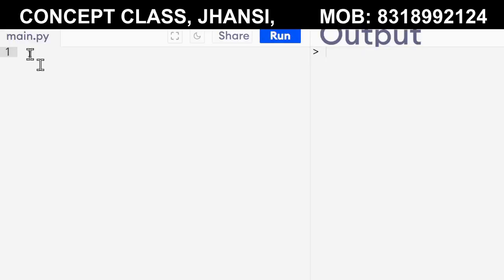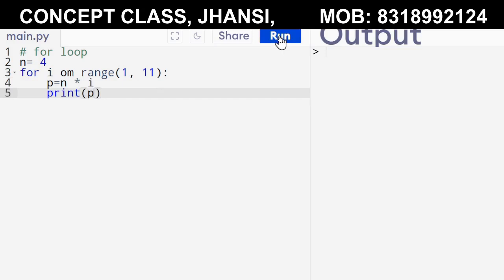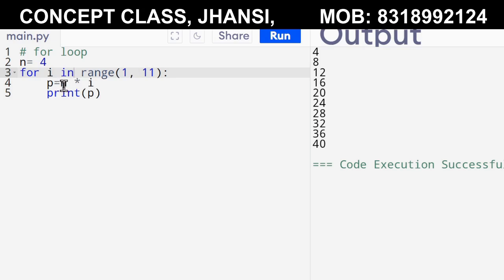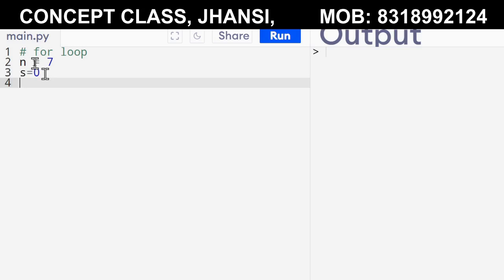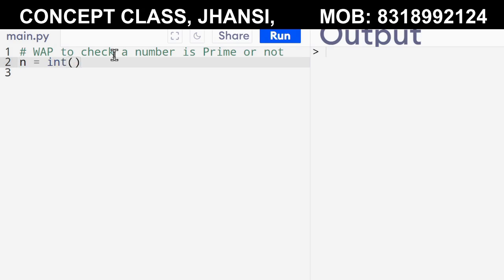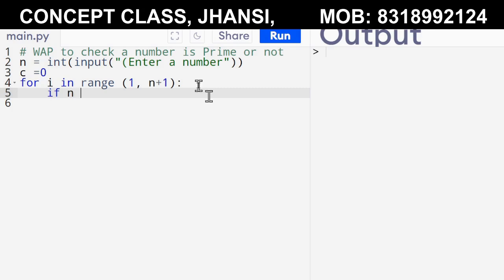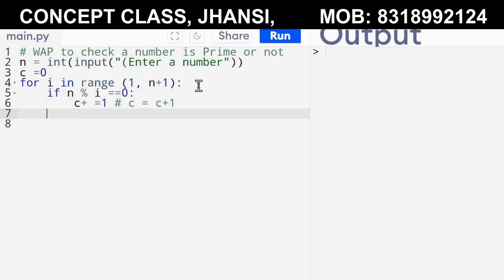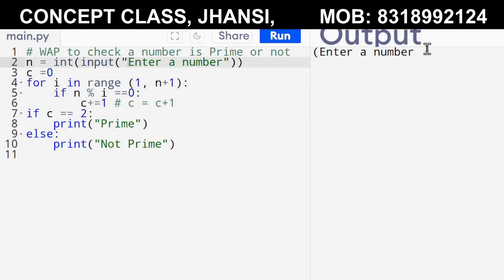"for ... " in Python | Class 9 & 10 ICSE CBSE | Python Looping Statements | Robotics | AI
In this video, students of Class 9 and Class 10 (ICSE & CBSE) will learn the for loop in Python explained in a simple and easy way.
This lesson covers the syntax of the for loop, use of the range() function, and how loops are used to repeat statements with clear examples and simple programs.

This video is helpful for:
✔️ ICSE Class 9 & 10 Computer Applications
✔️ CBSE Class 9 & 10 Artificial Intelligence / Python
✔️ Beginners learning looping concepts in Python

By the end of this video, students will be able to write Python programs using the for loop confidently for exams and practicals.